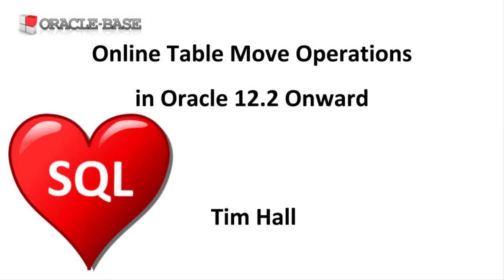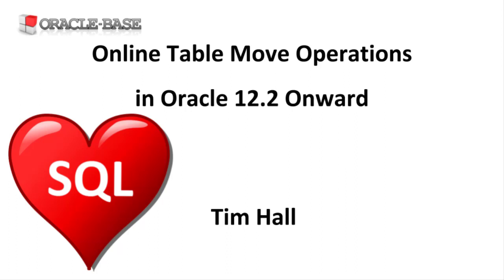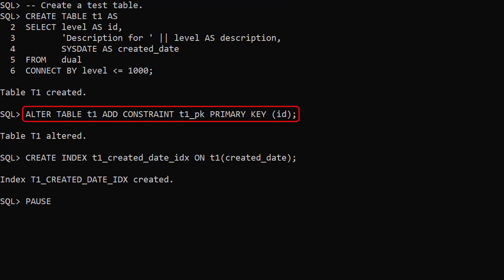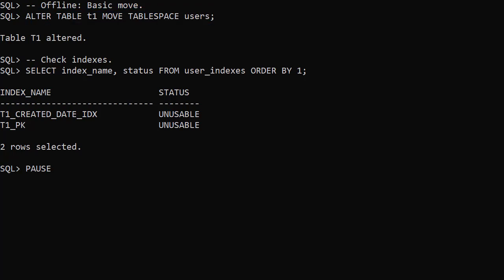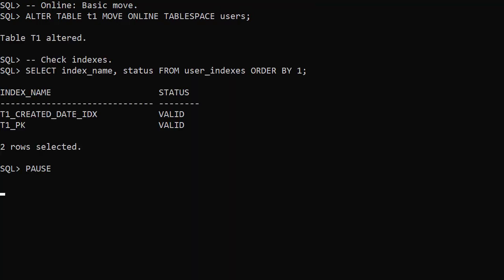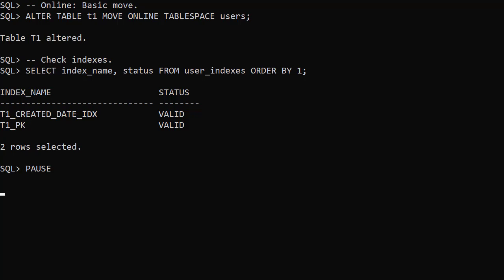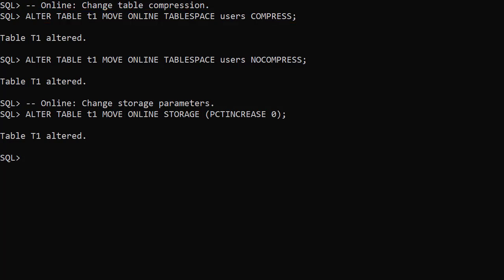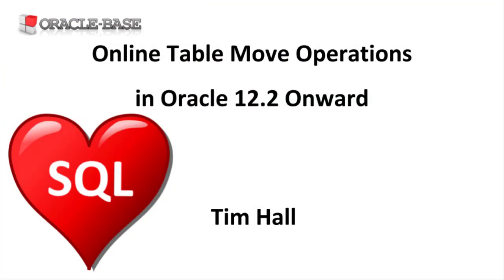Online Table Move Operations in Oracle 12.2 Onward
In this video we'll demonstrate how to move, or rebuild, a table as an online operation. This feature was added in Oracle 12.2.

Online Move of a Table in Oracle Database 12c Release 2 (12.2)

Cameo by John Kelly